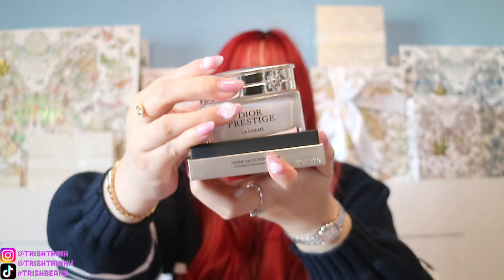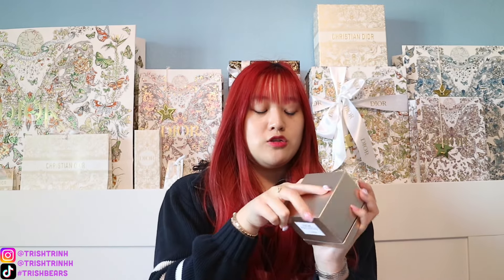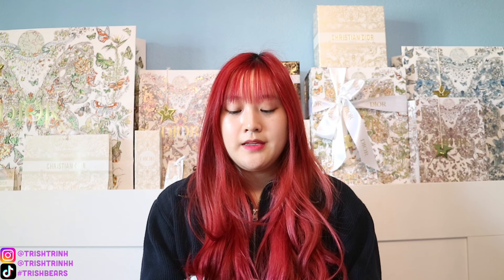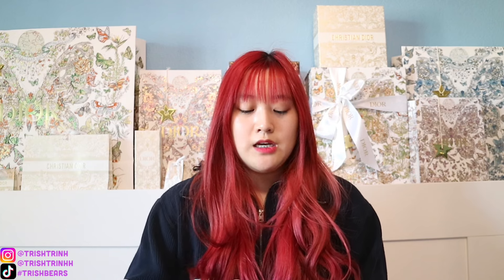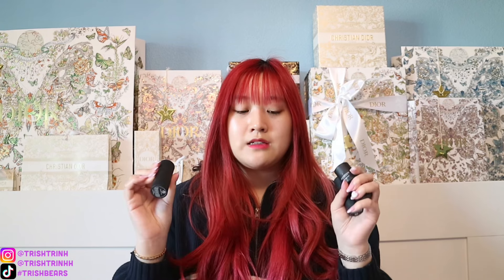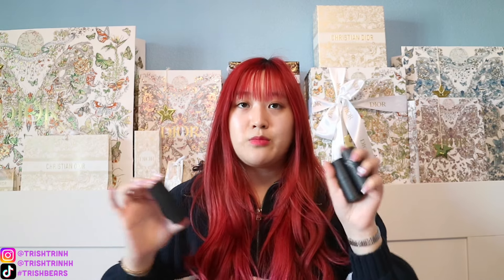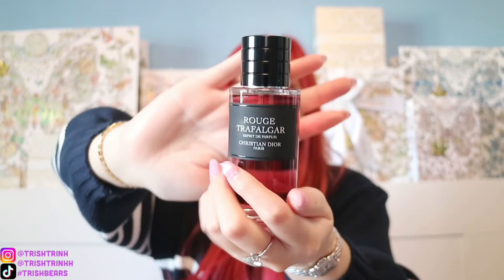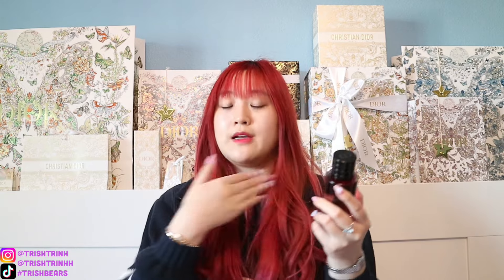Dior Beauty Holiday⭐️ | Dior Beauty Haul (Dior Prestige, Rouge Trafalgar Esprit, & Gifts)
Hi guys, today's video is a Dior Beauty haul!🥰

Purchase from Juan, don't forget to mention me for a deluxe privee!

Purchase On Dior Website
Dior Prestige Cream
Dior Prestige Hand Cream
Rouge Trafalgar Esprit

Codes: LOVEROUGE24, SURPRISE24, JOIN24, PRIVEELOVE, JADORE2024, ICON24, MYCART, MDIOR24, JADORE24, REDISCOVER24

Love What You're Seeing?

Share your Instagram, TikTok, & YouTube photos/videos with me by using TrishBears​